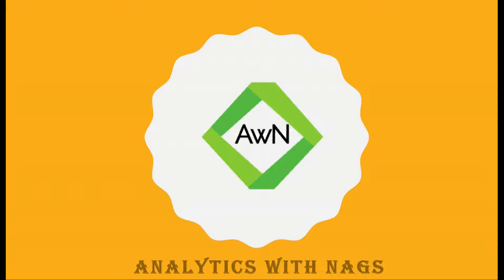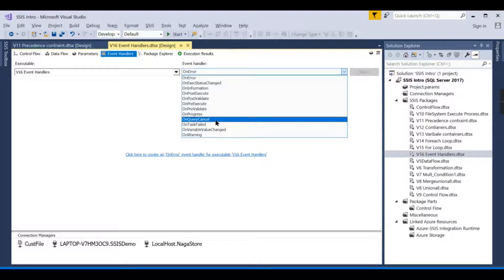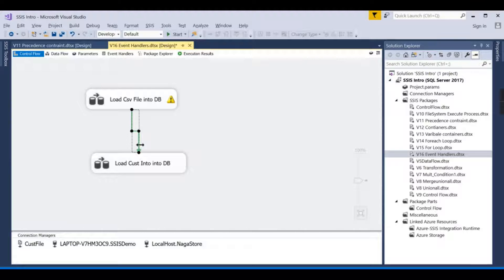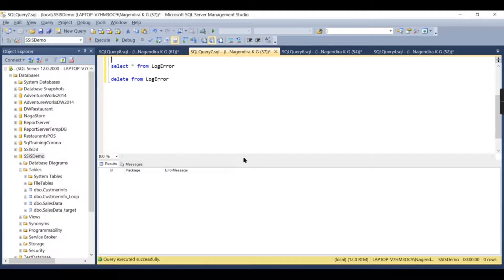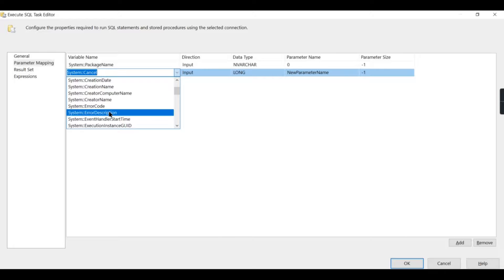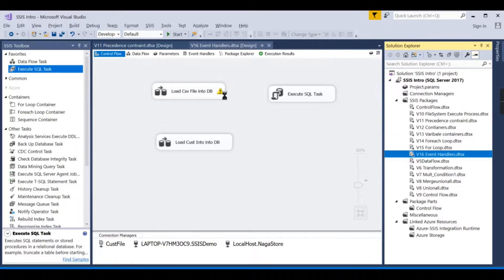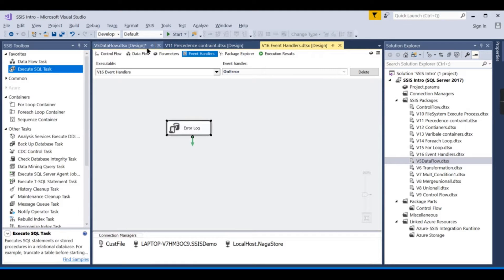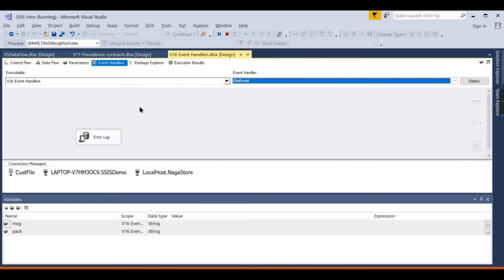Event Handlers | Control Flow Task - SSIS Tutorial (16/25)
This SSIS Tutorial video for both beginners and professionals will help in learning  the MSBI.
What are Event handlers in SSIS
how to trigger a email when my package or tasks fails in SSIS
how to execute a task before particular task begins in SSIS
how to execute a task after particular task ends in SSIS